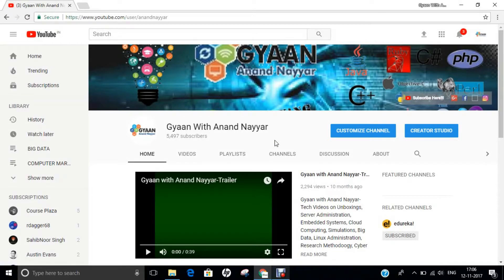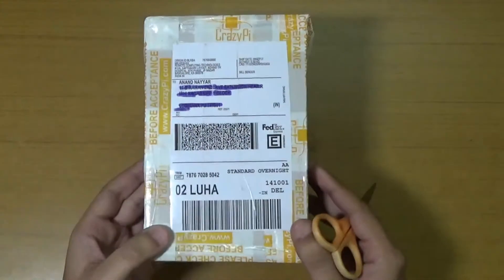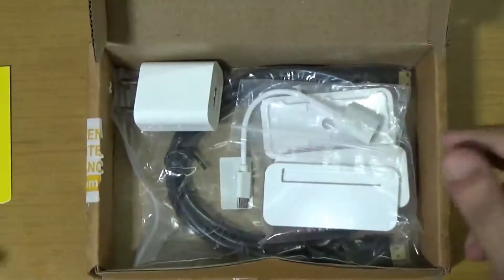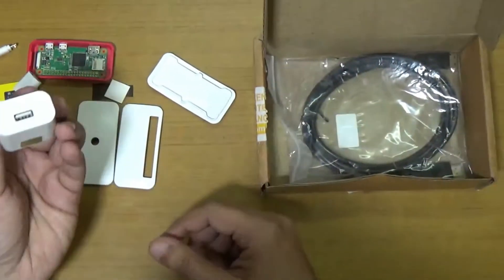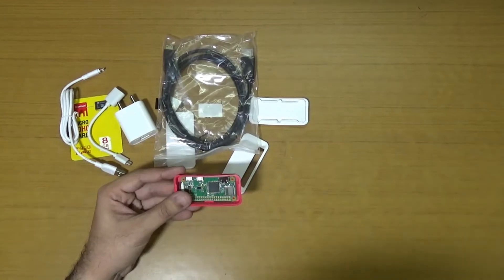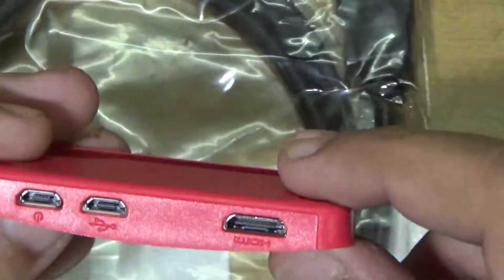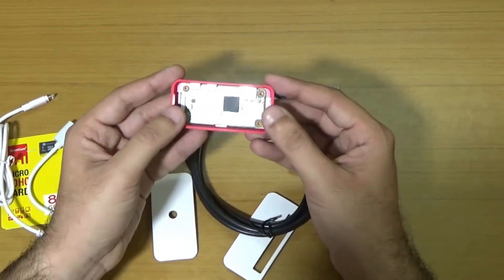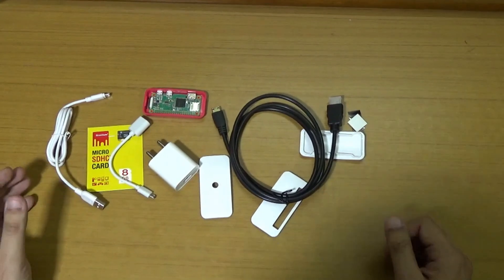Raspberry Pi Zero W: Unboxing and Review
Video to Demonstrate complete Unboxing and Basic Overview of Raspberry Pi Zero W.